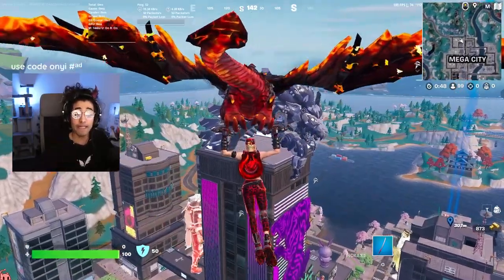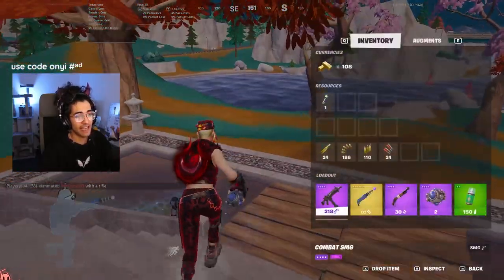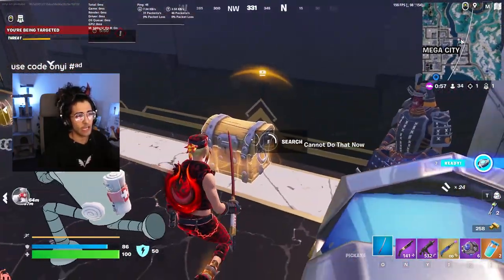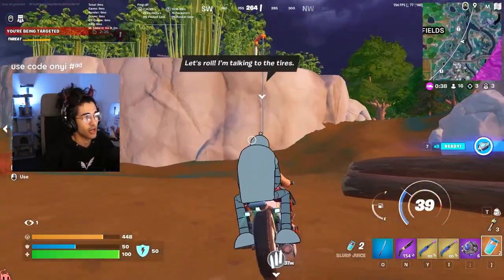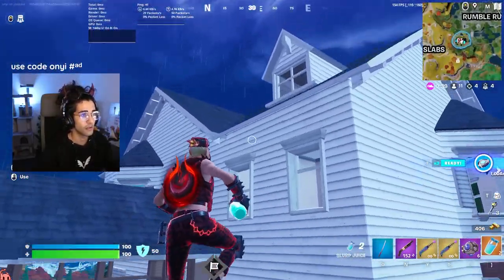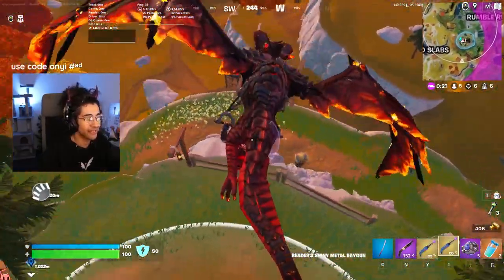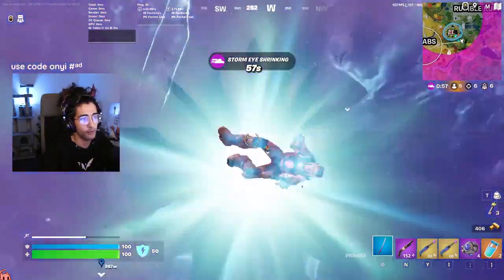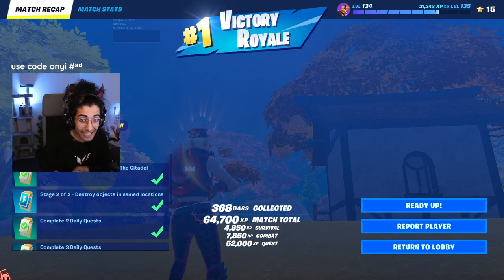Bender’s Shiny Metal Raygun First Look & Gameplay in Fortnite! Futurama Update C4 S3 [CC]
Is the NEW Bender’s Shiny Metal Raygun in Fortnite any good? Watch this Chapter 4 Season 3 Gameplay to find out!
⬇ Expand Me ⬇

About the Gun
Bender's Shiny Metal Raygun is a Mythic Submachine Gun in Fortnite: Battle Royale. It was introduced in Chapter 4: Season 3. The weapon is notable for its fire rate of 15, one of the highest among all weapons. It emits a constant red stream of energy after a short charge-up period when the fire button is held. The weapon has infinite ammo, but similarly to the Minigun, it requires a cooldown period after being continuously fired. Many players consider this item to be a re-skined Raygun.

Join today to become a channel member, you get emotes to use in my comments and live streams and a channel badge! Higher tiers have other perks too! Any support is much appreciated ❤

Use code ONYI in the fortnite item shop and epic games store, if you would like to support me ❤ ad​

About Me:
Hi, I'm onyi. I'm a Fortnite Content Creator from Western Australia. I love Fortnite and making videos about the game on the OCE servers. From Tips and Tricks, to Only Challenges, First Gun Looks, Updates, Livestreams (Live Fortnite), and Shorts - If you love Fortnite you're in the right place.

Battle Royale I have always loved even before Fortnite came out, I do believe Fortnite is the best game in the World.  I play mostly both Zero Build AND Build mode (sometimes a little bit of creative and new game modes also).

I once in Fortnite Chapter 2, was top 100 pub players in the world. I used be part of Astralis experimental Fortnite Division as a Content Creator in Fortnite Chapter 3. I've also been very lucky and grateful to have been invited to many Official ANZ Fortnite Events online.

Music listed as FREE in title as well as, coming up in search results when search creative commons. Giving me usage rights, to best of my knowledge. Using this in good faith not trying to use anyones music illegally who doesn't want me to.